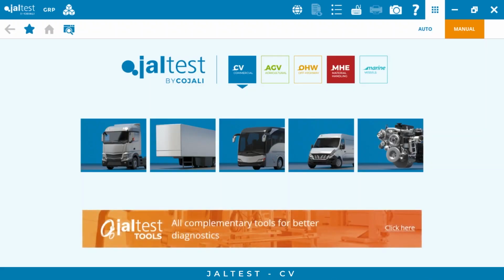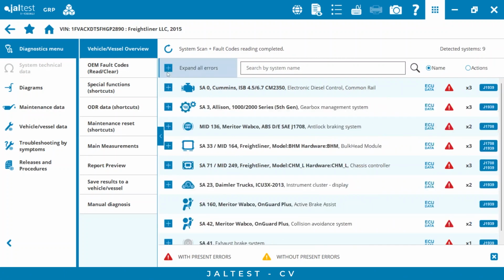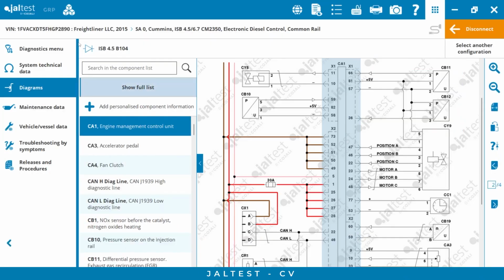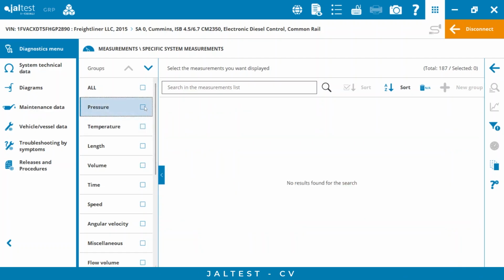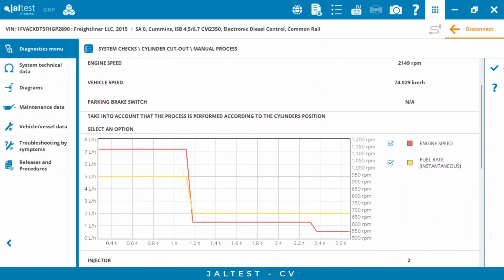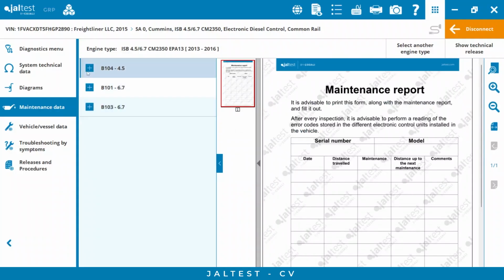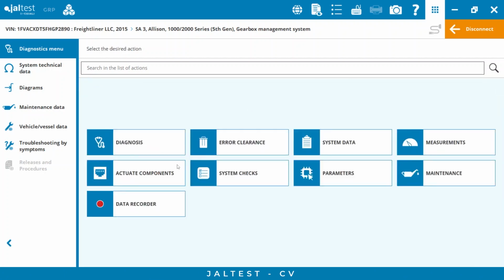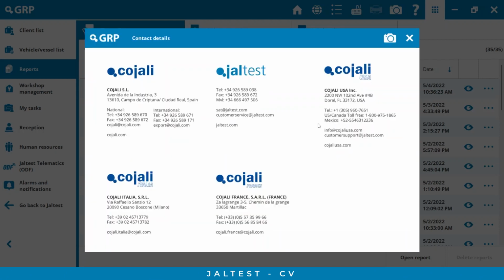Chẩn đoán Jaltest | Jaltest CV Demo (ROW/ Central America)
Jaltest CV hiện là tiêu chuẩn hàng đầu trong lĩnh vực sửa chữa xe thương mại, nhờ vào những ưu điểm vượt trội và khả năng thực hiện dịch vụ chẩn đoán, bảo trì một cách hiệu quả cho xe tải, xe buýt, rơ-moóc, xe thương mại hạng nhẹ và xe bán tải.

Giải pháp này cung cấp phạm vi bao phủ toàn diện, được cập nhật 3 lần mỗi năm với các hãng xe, dòng xe và hệ thống mới, đảm bảo năng lực chẩn đoán luôn được nâng cao và bắt kịp các công nghệ hiện đại.

✨ CÔNG TY CỔ PHẦN GIẢI PHÁP KỸ THUẬT CƠ ĐIỆN TỬ
✔️ Tầng 7, tòa nhà Veam, ngõ 689 đường Lạc Long Quân, phường Phú Thượng, quận Tây Hồ, Thành Phố Hà Nội, Việt Nam
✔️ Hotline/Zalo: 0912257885